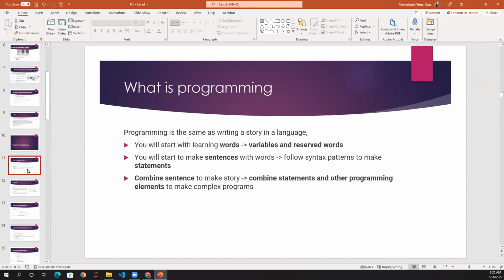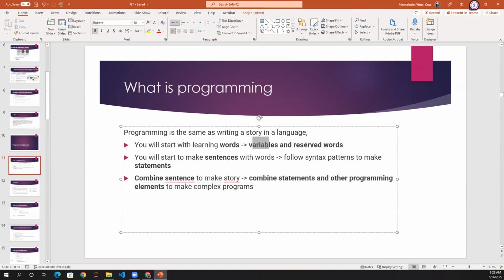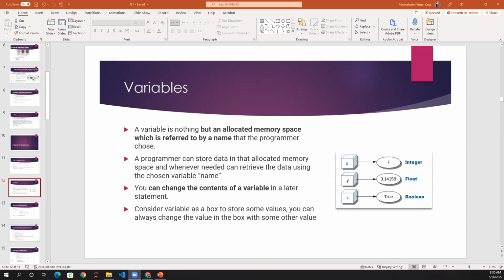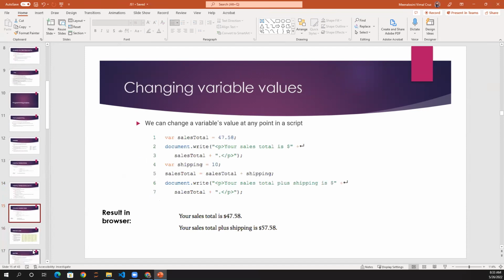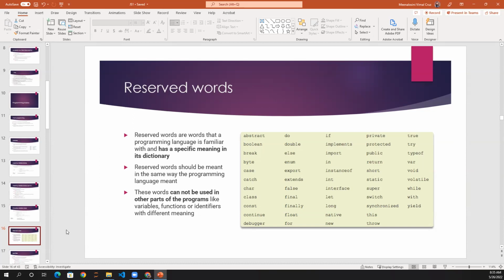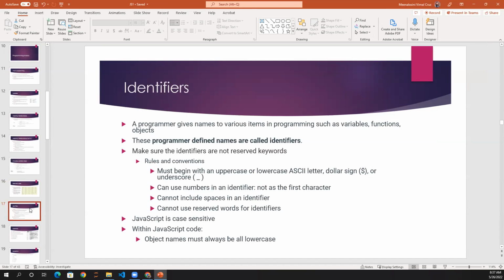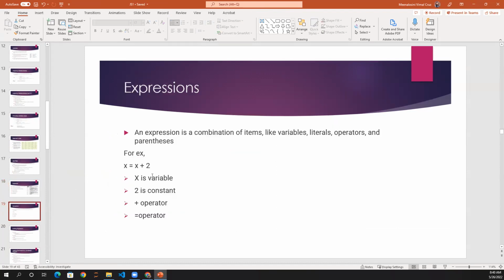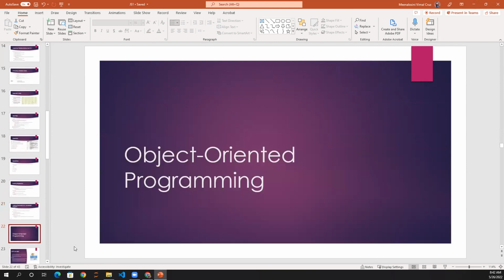Javascript 1 Sec 2